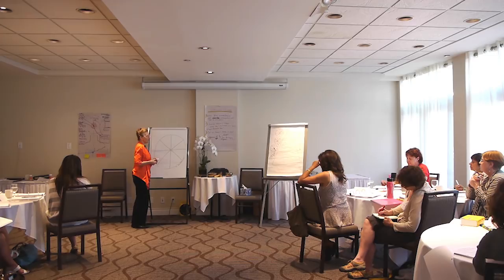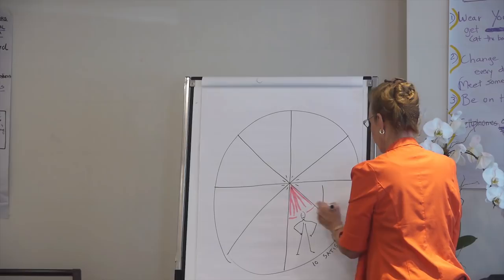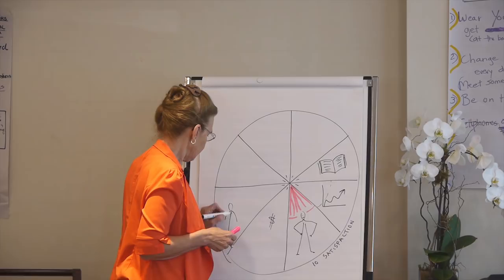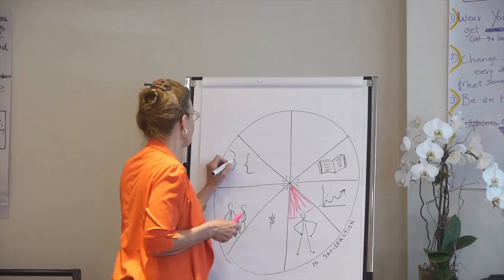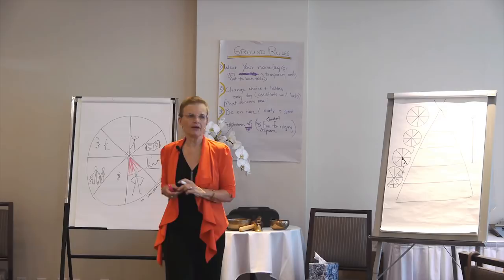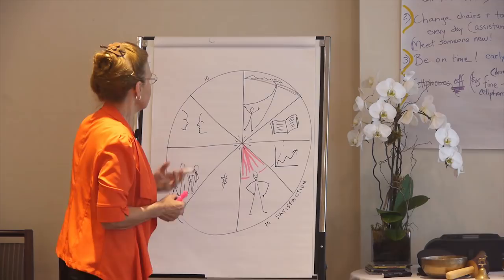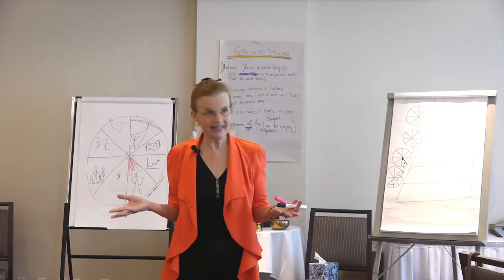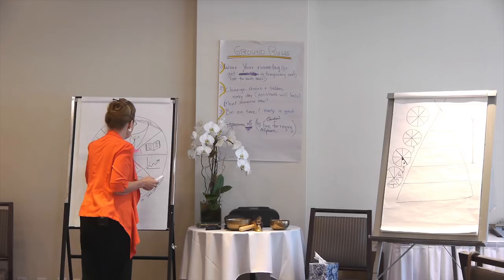The Life Wheel In Solution-Focused Coaching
In this short video Marilyn Atkinson introduces the Life Wheel, a system that allows people to look at multiple areas of their life and decide what they would like to change based on their own evaluation of where they would like to be. Marilyn also provides an answer for what to do when a potential client says 'I don't need a coach'.

Marilyn explains that the Life Wheel can be effectively used to engage a prospective client or with beginning clients to paint the big picture.

New to the idea of coaching?

For more coaching tools and tips from Erickson International go and join the conversation!

CHAPTERS:
0:00 More Than A Tool
0:40 How The Erickson Life Wheel Is Different From Other Schools
0:53 Health
1:35 Career
1:54 Learning
2:14 Money
2:35 Family
3:10 Friendship
4:07 Hobbies
5:24 Final Area of the Wheel: Personalized & Meaningful
5:53 "I Don't Need A Coach" - How To Answer